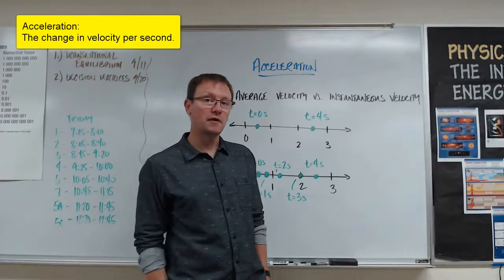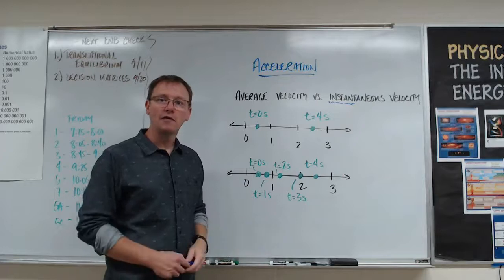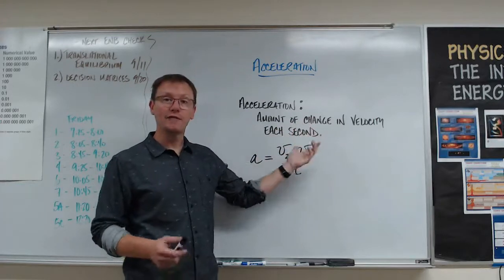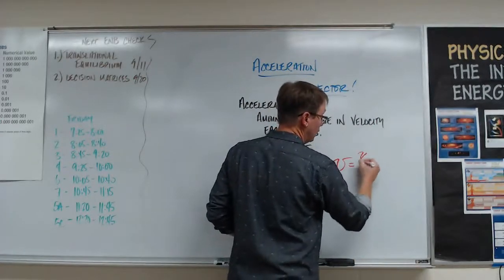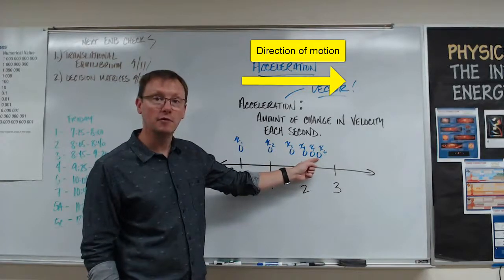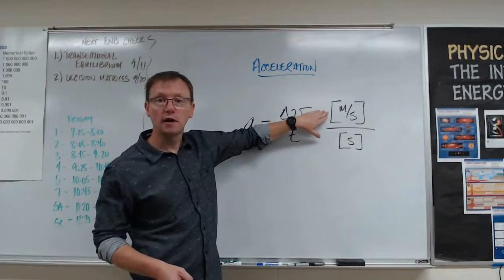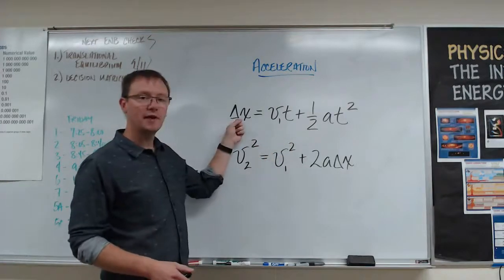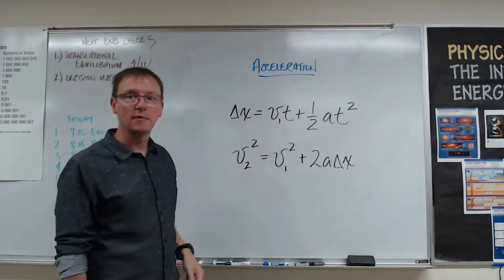Acceleration 02 01